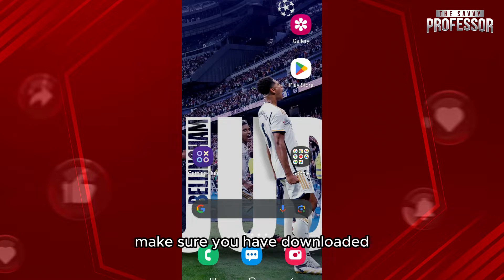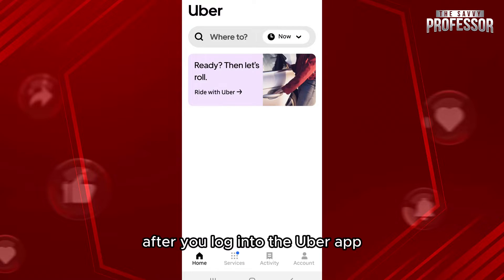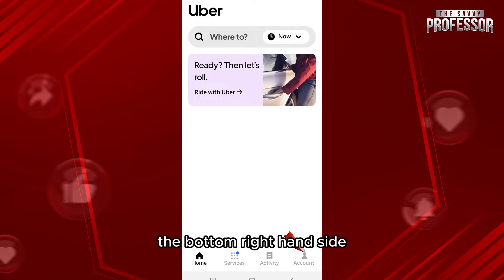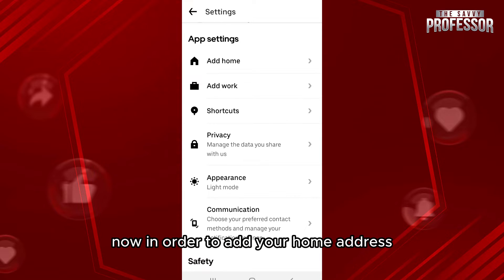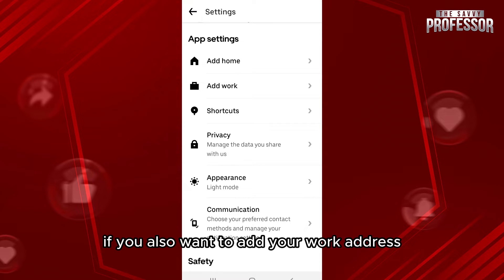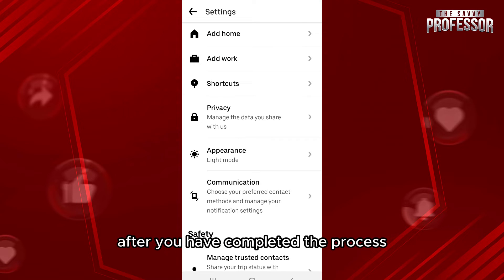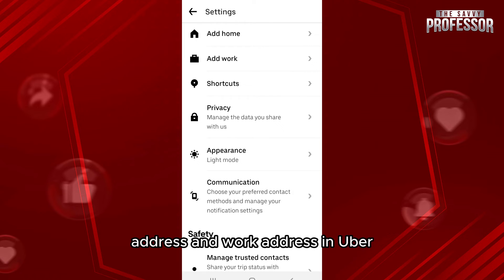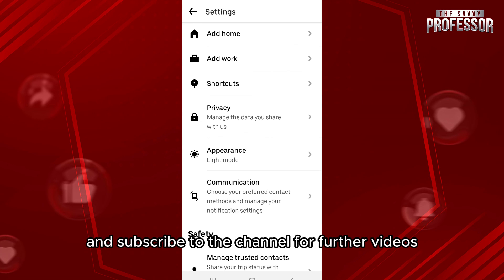How To Add Work And Home Address In Uber App (How To Save Work And Home Address In Uber App)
How To Add Work And Home Address In Uber App (How To Save Work And Home Address In Uber App). In this video tutorial I will show you how to add work and home address in Uber app.